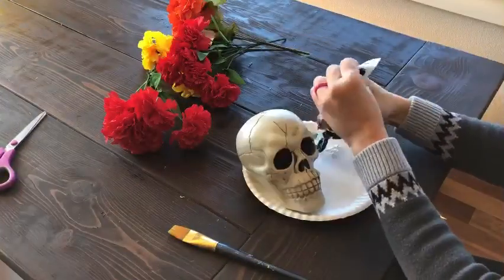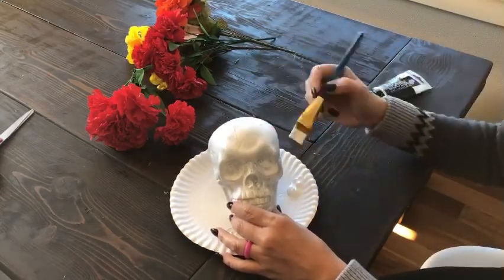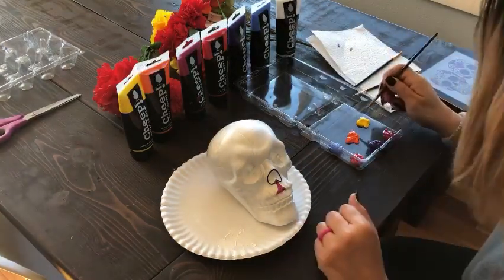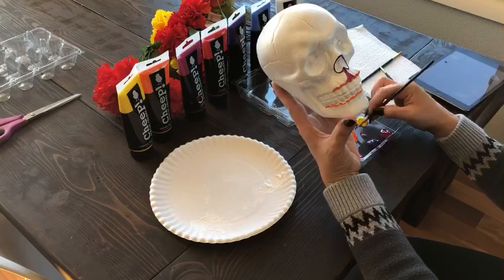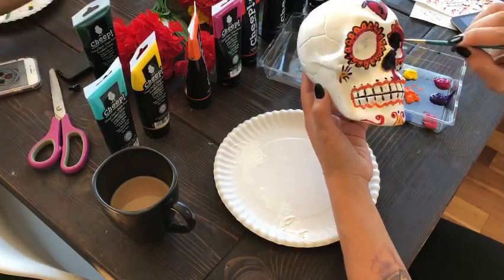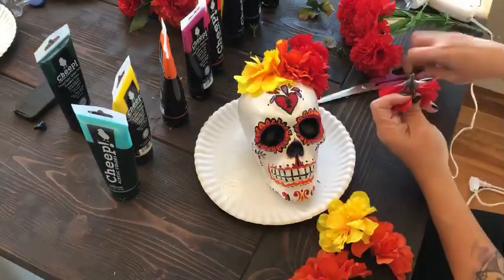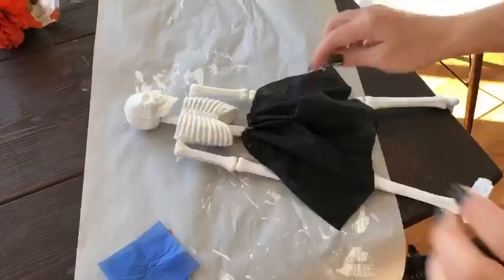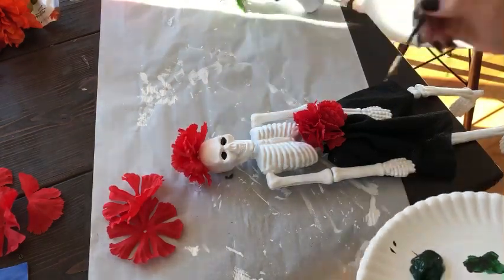Sugar Skull 💀 Las Calaveras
How to paint a sugar skull for Day of the Dead 💀 💕